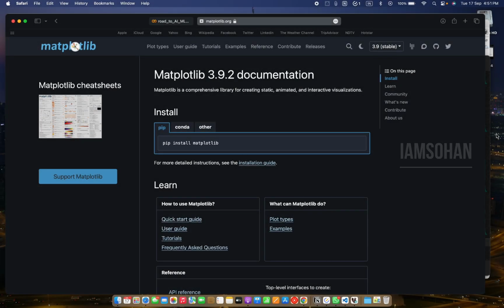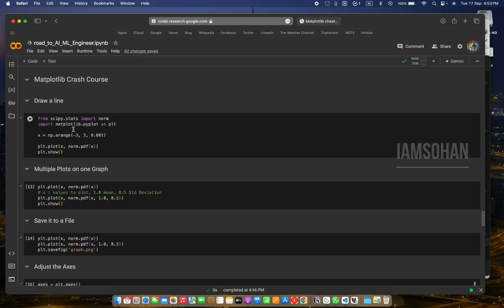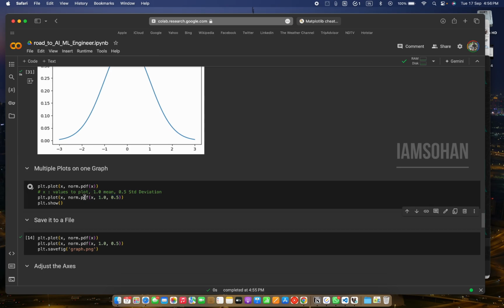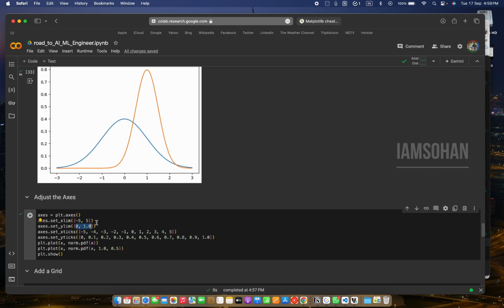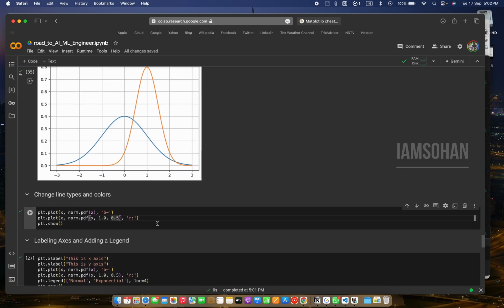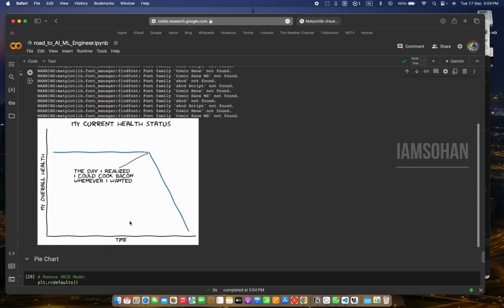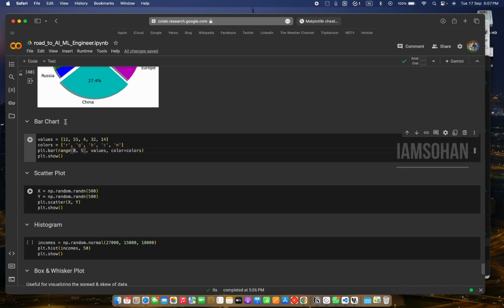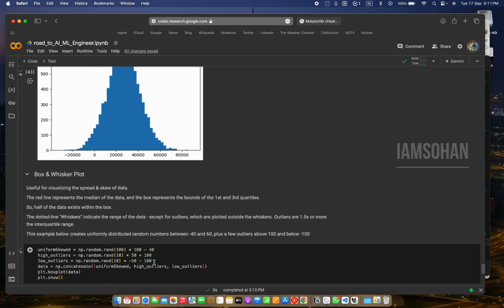Matplotlib Crash Course in 20 Minutes | Road to AI ML Engineer | Python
In this video, you'll learn how to use Matplotlib, a powerful data visualization library in Python. We'll cover the basics of creating plots, formatting them, and adding labels. We'll also explore different types of plots, such as bar charts and line graphs. By the end of this video, you'll have a good understanding of how to use Matplotlib to create informative and visually appealing data visualizations. This video is a great starting point for anyone who wants to learn more about data science and machine learning with Python.